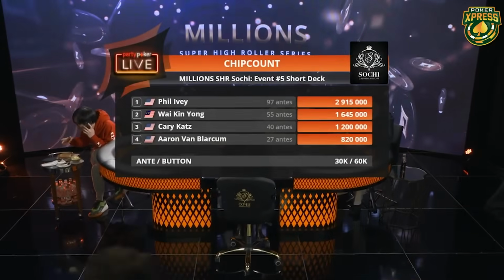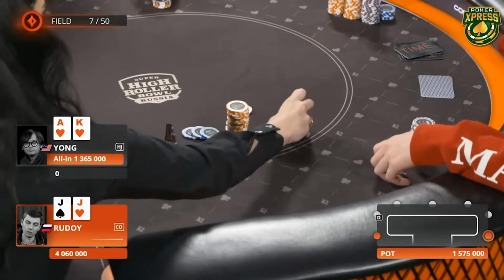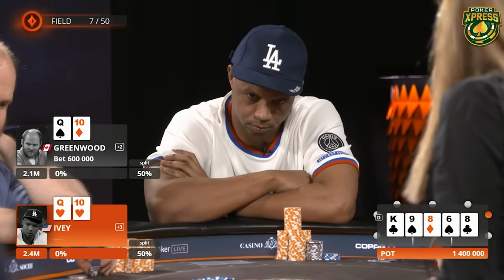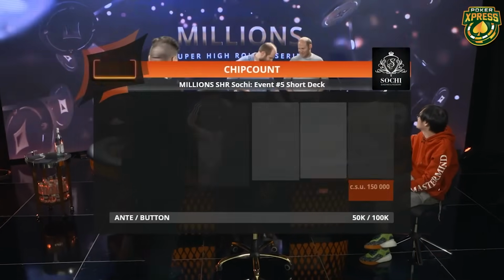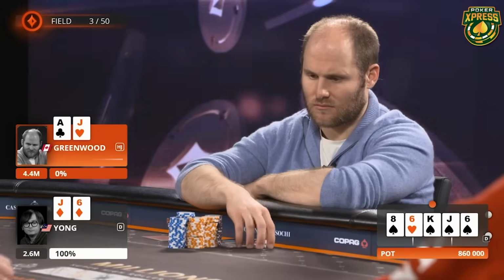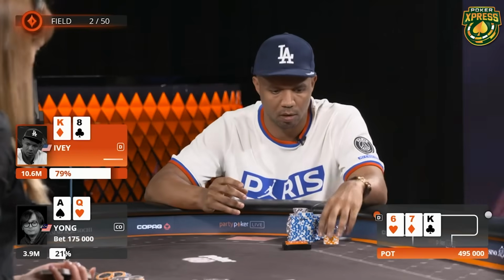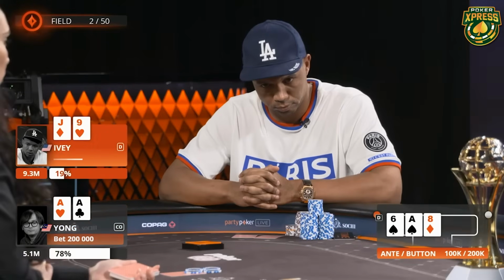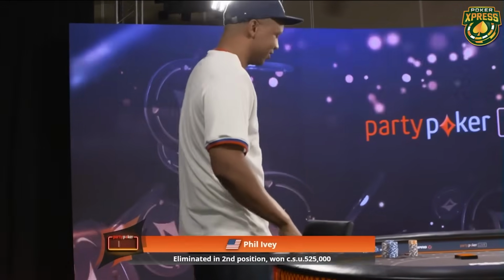Poker GOAT Phil Ivey BATTLES at $2,500,000 FINAL TABLE!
Watch the best moments of the $50k Super High Roller NL Hold'em Short Deck final table that took place in Sochi, in 2020!